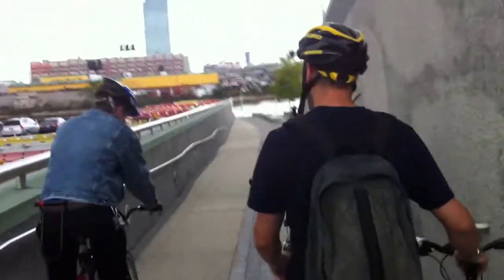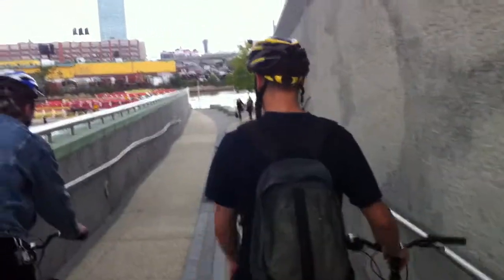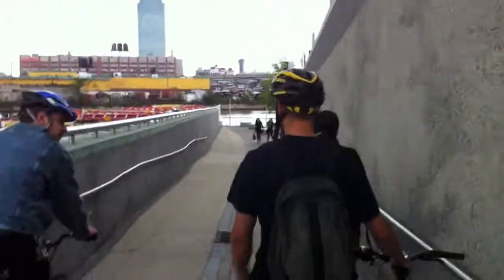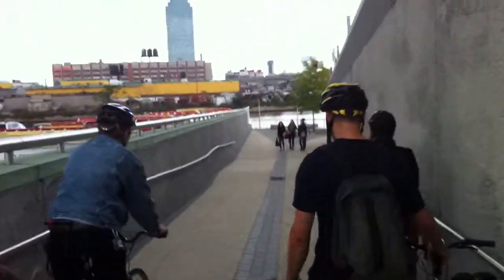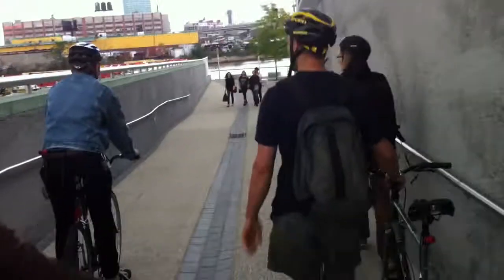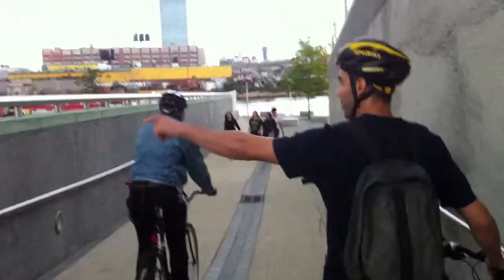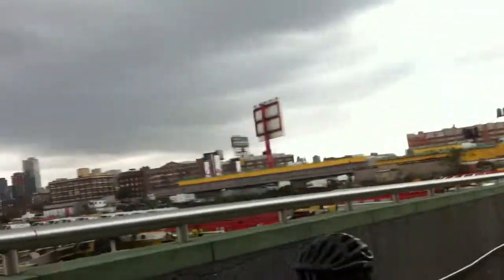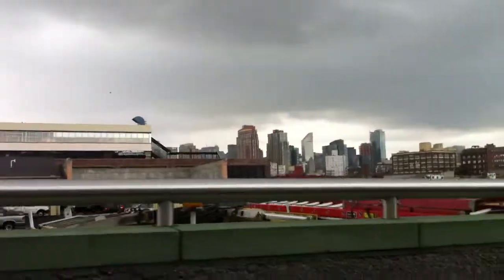05_NCAtour_SewageTreatmentNatureWalk.MOV